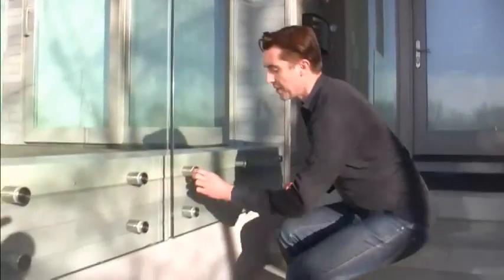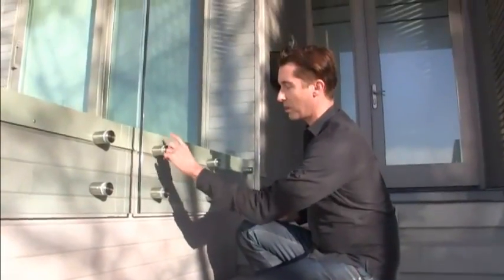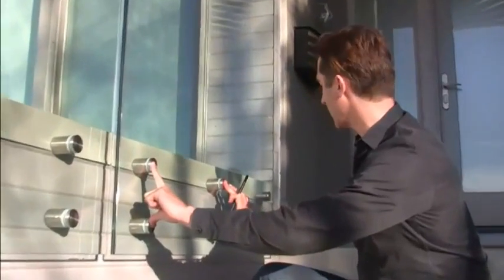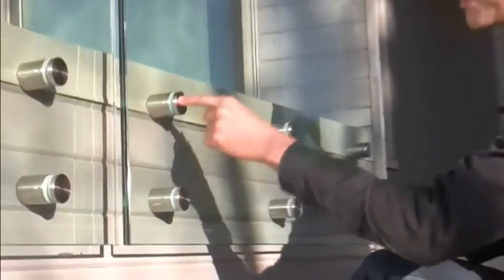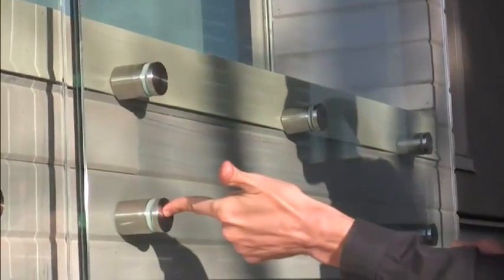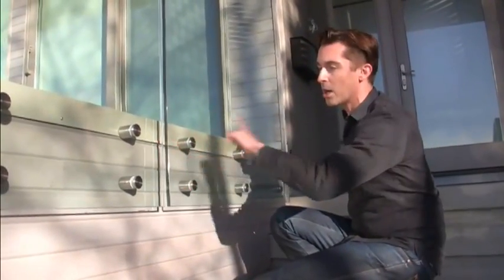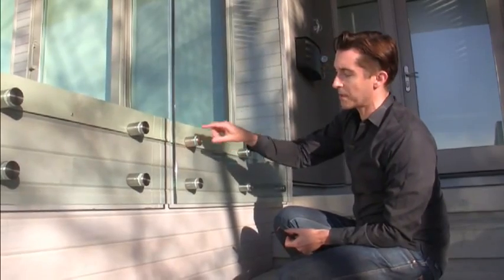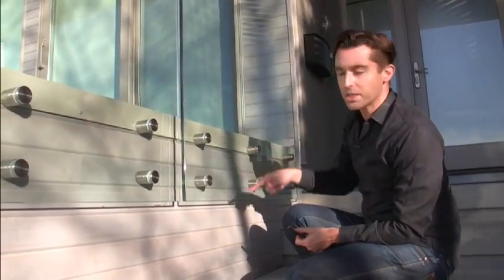How to Design Frameless Glass Guard Rails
For the exterior guards off the front deck of our recently completed case study house, we have used frameless glass panels secured by a row bottom mounted stand-off posts. This detail maximizes the view because there are no intermediate posts nor are there any top rails that will obscure the sight lines. The panels are made out of laminated glass, which simply means that there are two thinner pieces of glass with a clear plastic film in between them to give them added strength. They have been detailed to extend past the edge of the deck and are mounted to the deck structure at the bottom using a series of round fasteners. These fasteners are installed into structural blocking which has been put into place behind the cedar finish of the deck edge. There is an intentional gap of space left between the glass panels as well as space between the fasteners, the glass and the edge of the deck. This makes cleaning easier because it allows any rain, snow or debris to pass and not get trapped between the panels and the edge of the deck.